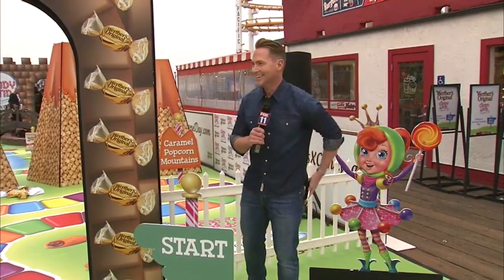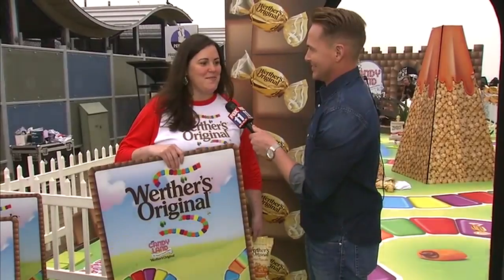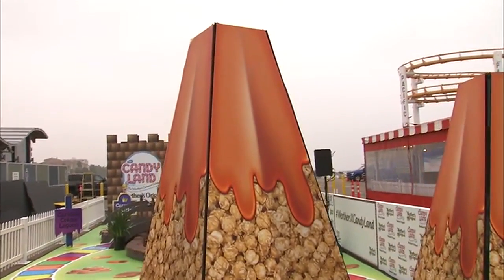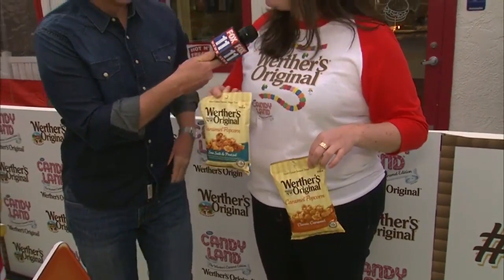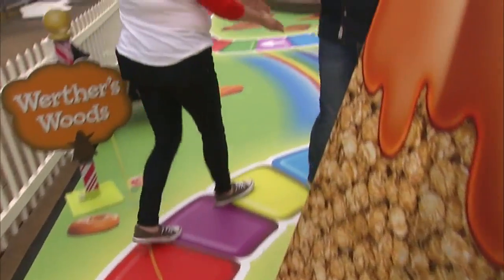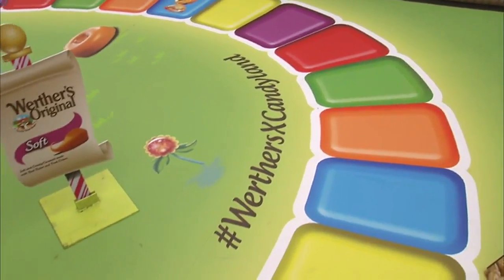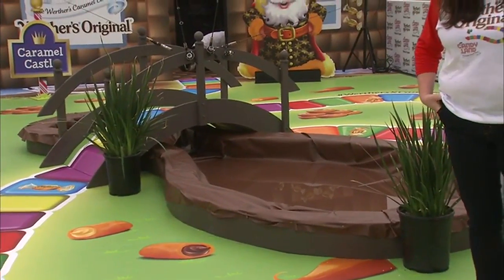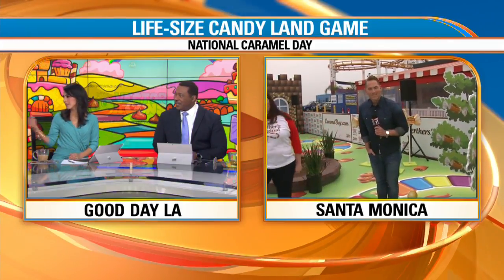Life-size Candy Land game opens at Santa Monica Pier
CANDY LAND: The Werther’s Caramel Edition Game, a life-sized game board, has opened at the Santa Monica Pier for one day only!  FOX 11's Matt Johnson reports.